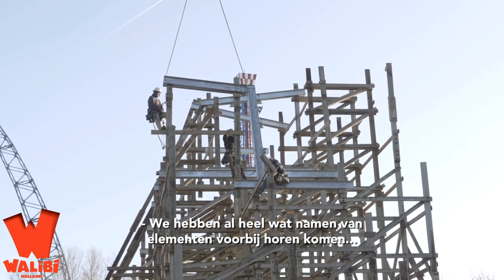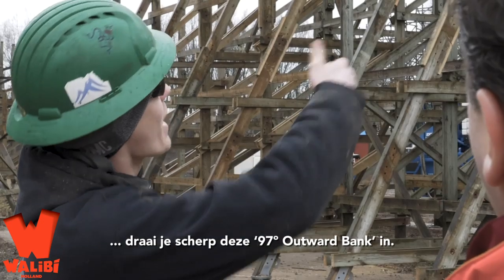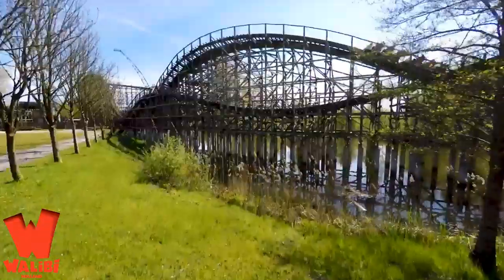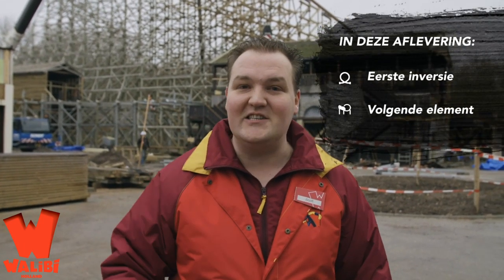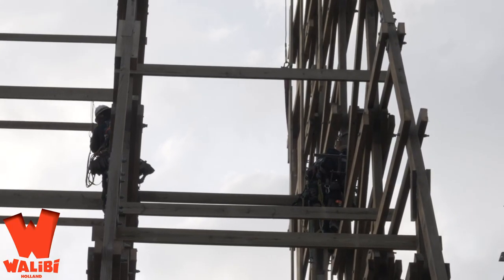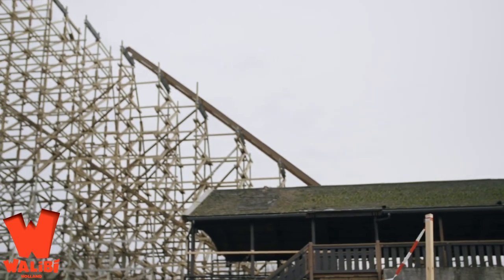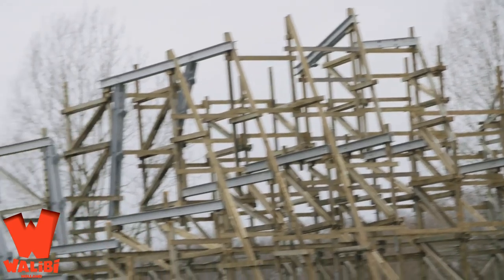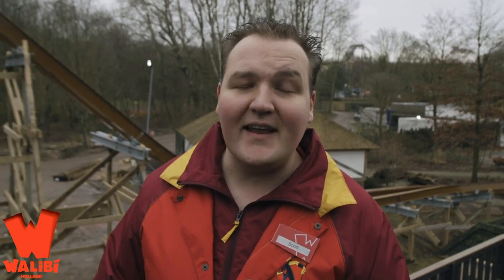Untamed Construction Update